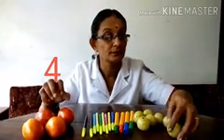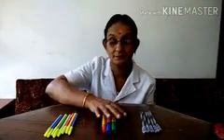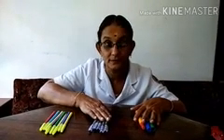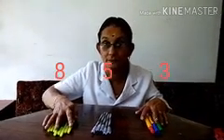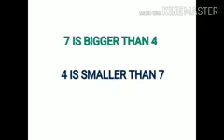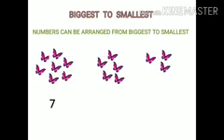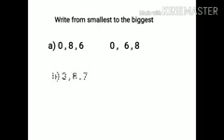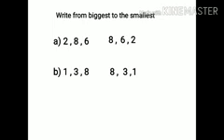Class1 comparison of numbers